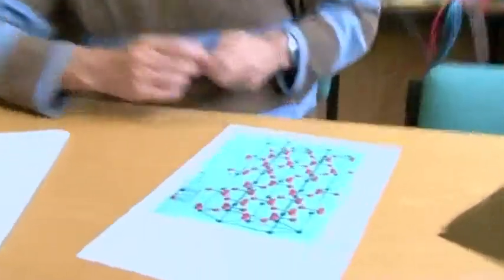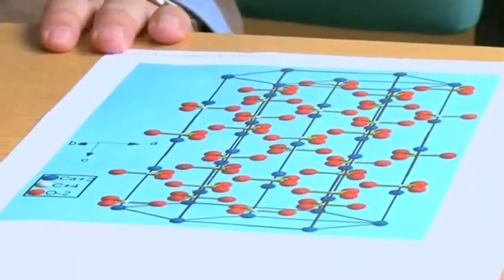Double Vision Rock [OFFICIAL]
Crystal Calcite causes everything to be doubled.